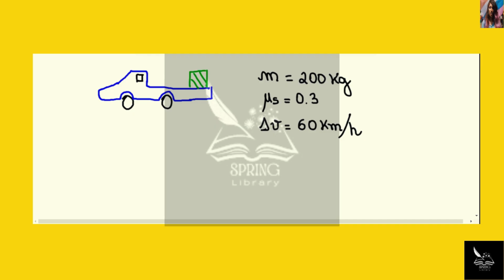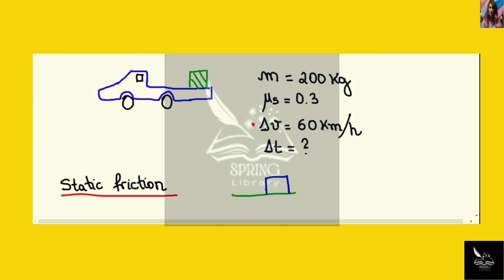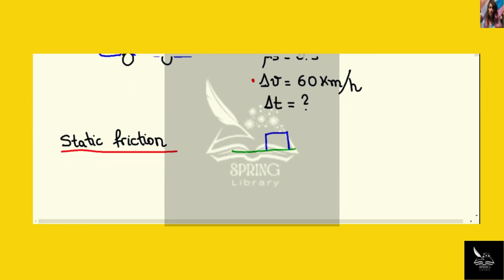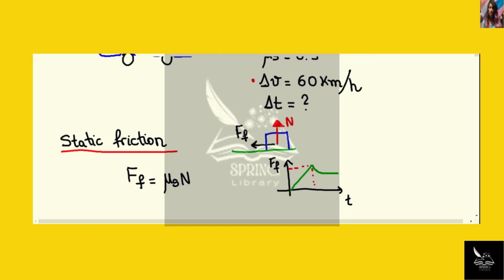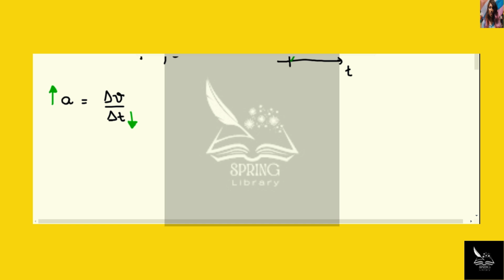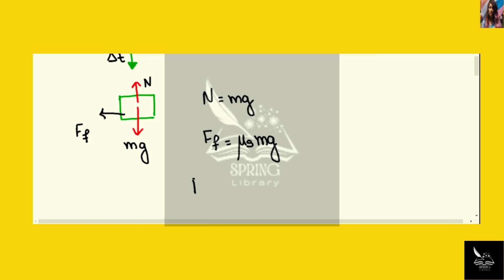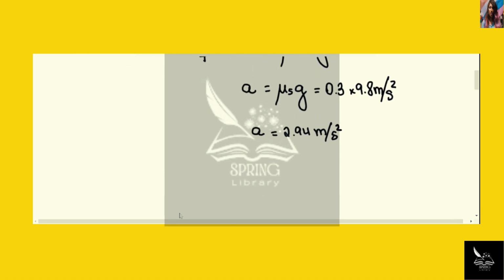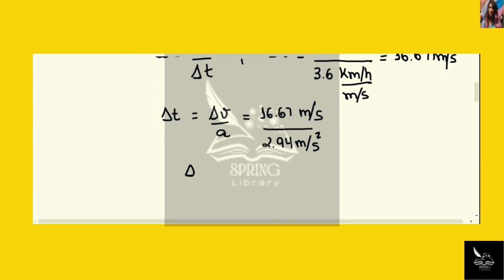The coefficient of static friction between the crate and the flat bed of the truck is . Determine t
The coefficient of static friction between the crate and the flat bed of the truck is . Determine the shortest time for the truck to reach a speed of starting from rest with constant acceleration, so that the crate does not slip.